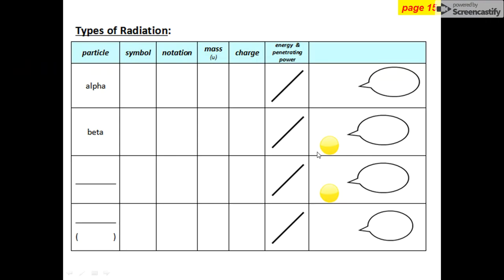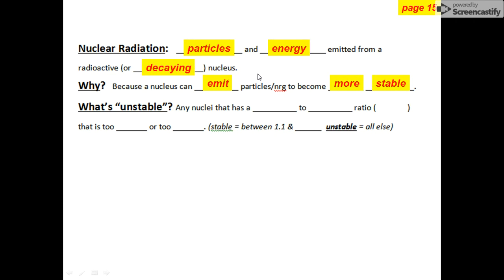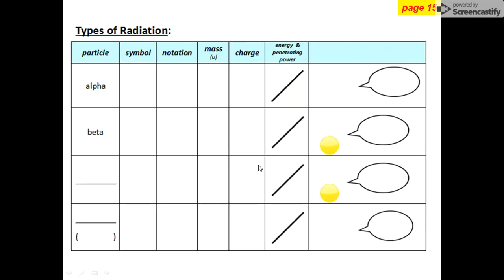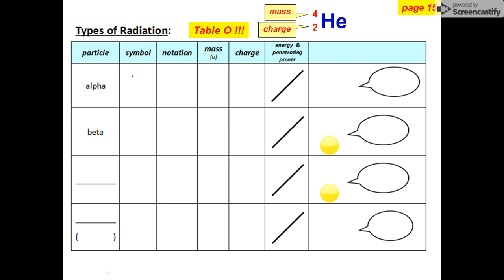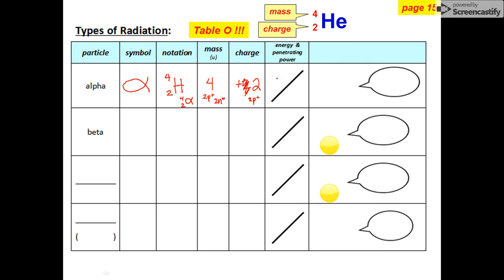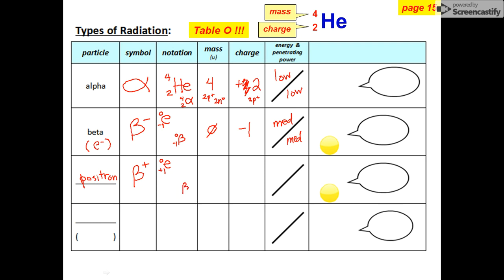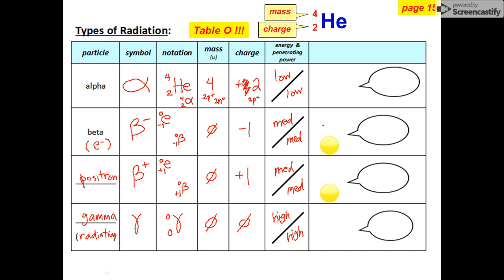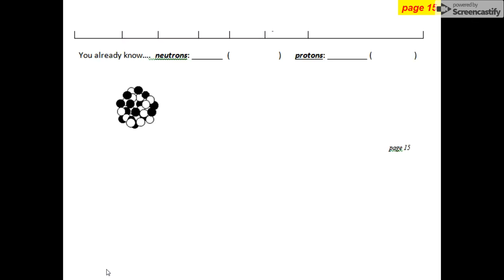Nuclear Day 1 - part 1 (radiation/particles)